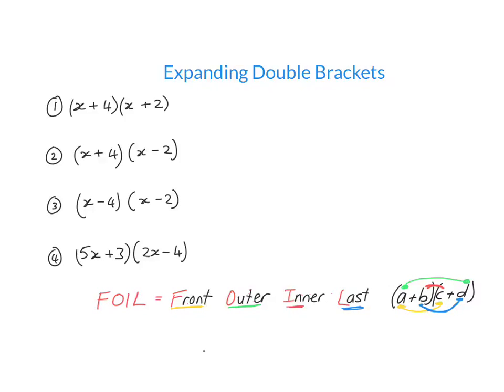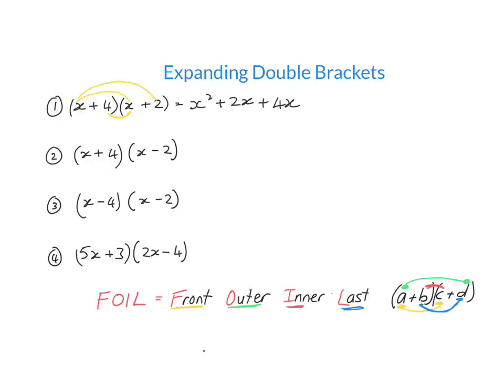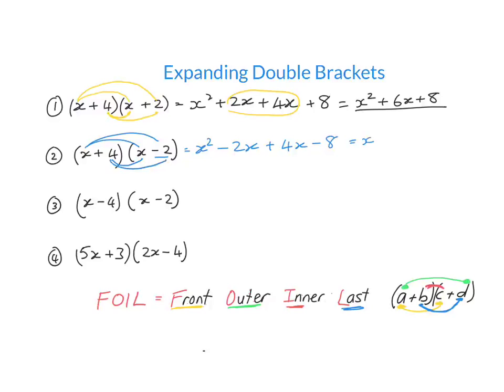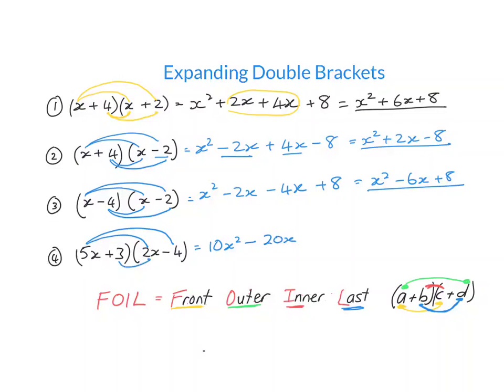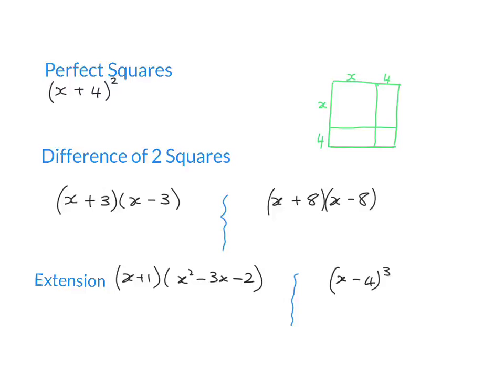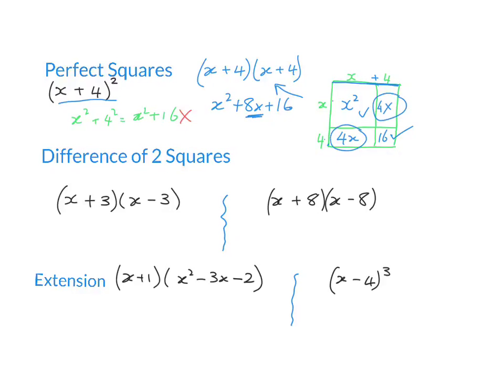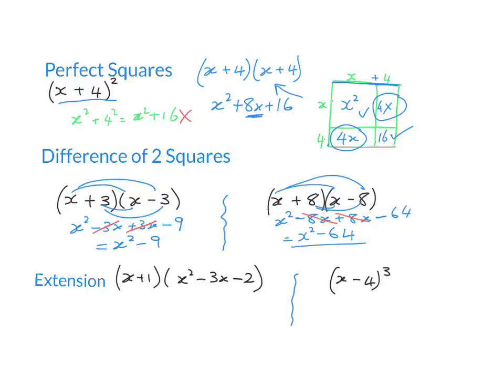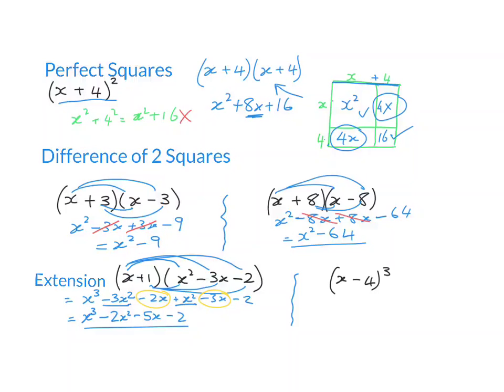2.3 Expanding Double Brackets